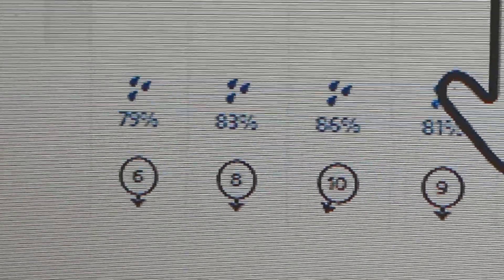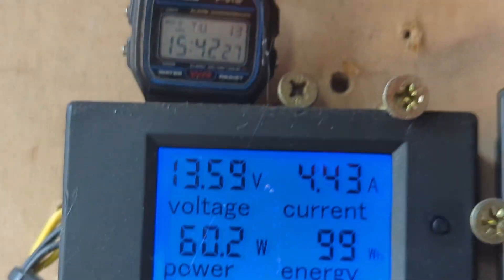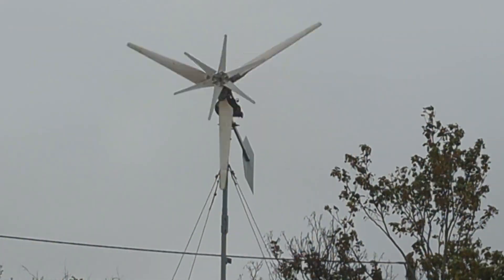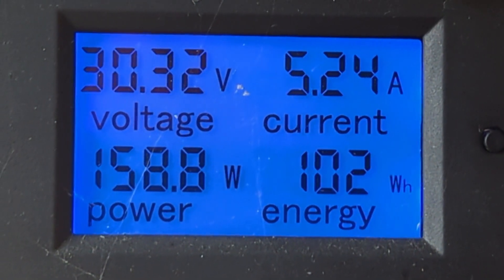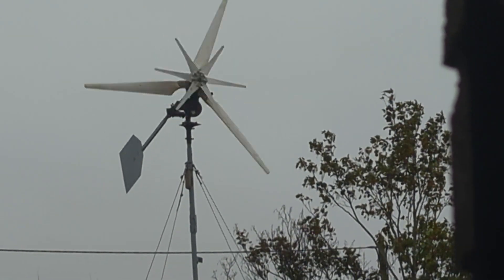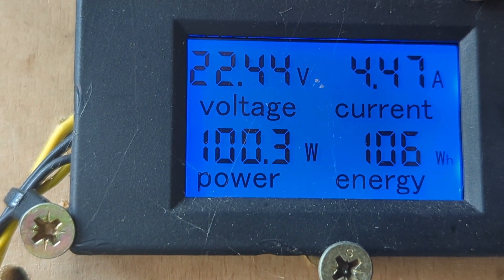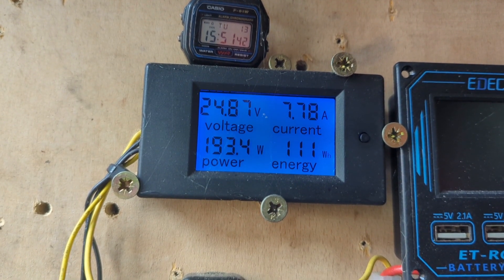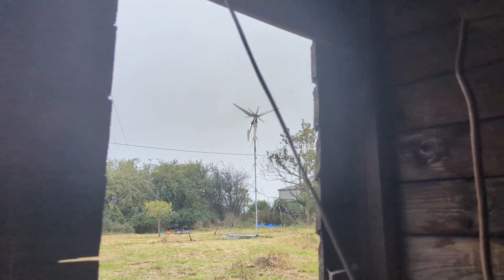The first bit of wind for a while - DIY E-bike Wind Generator - 48v 1kw Motor - With Gearing System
greetings friends, I wanted to make a two-part video. this is the first part. the wind speed is being reported as 6 mph but would seem to be the vastly superior to that and would see more like 10 to 12 mph.

This is the first bit of wind for a while hence making the video, I also wanted to run it at 24 volts to see and check that the output is what it should be, which it appears to be.

It's got up to 300 watts a couple of times in this video which isn't great but the wind is still low. I will make the second part later and show the wind turbine running with the inverter and the batteries and a dump load , cheers.